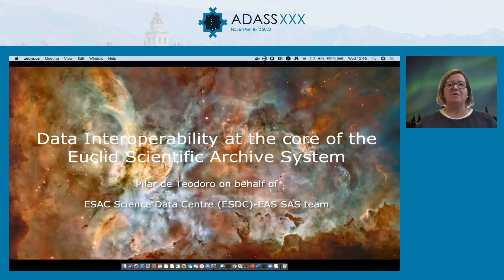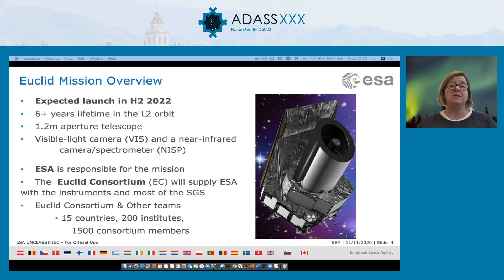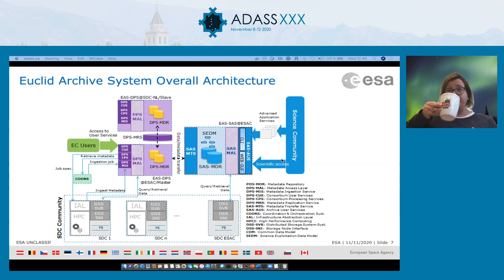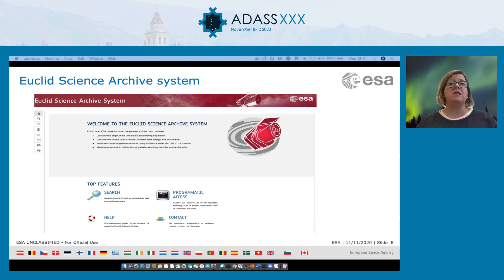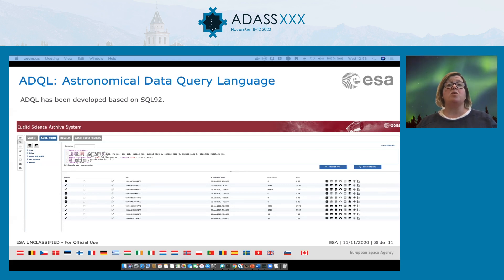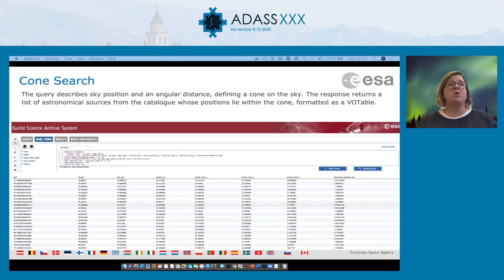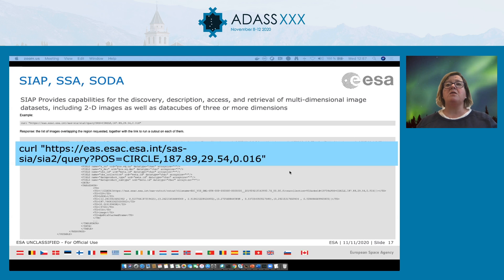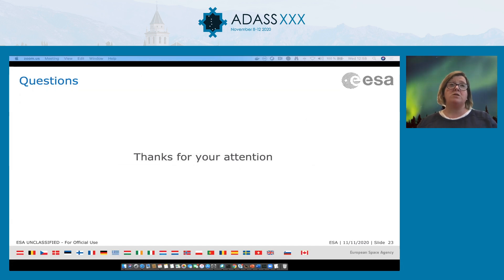Data Interoperability at the core of The Euclid Scientific Archive System - Pilar de Teodoro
Euclid is an ESA mission to explore the dark Universe. Euclid will map the 3D distribution of up to two billion galaxies and dark matter associated with them. It will hence measure the large-scale structures of the Universe across 10 billion light years, revealing the history of its expansion and the growth of structures during the last three-quarters of its history. In total Euclid will produce up to 26 PB per year of observations. The Euclid Archive System is a joint development between ESA and the Euclid Consortium and is led by the Science Data Centres of the Netherlands and the ESDC (ESAC Science Data Centre). The EAS is composed by three different subsystems: Data Processing System (DPS), Distributed Storage System (DSS) and Science Archive System (SAS). The SAS is being built at the ESDC and is intended to provide access to the most valuable scientific data, which is currently estimated in 10 PB of images, catalogues and spectra, after 6 years mission.

Nowadays, the Astronomy science is inherently interoperable from science data and models perspective but also from the tools and interfaces to exploit them. In this respect, the International Virtual Observatory Alliance, is the organization whose main mission pursues for the data interoperability in Astronomy in which the Euclid Archive has been part of from an early stage. The Euclid Archive was designed to provide interoperability capabilities to enable scientific discoveries on science: images, spectra and a major catalogue of 10 Billion sources. In this paper we will describe how Euclid, supported by its successful precursor Gaia, will make use of the most remarkable IVOA standards (TAP, ObsCore, ConeSearch, SIA, SSA, SODA, VOSpace, DataLink) but also how VO standars are part of the Scientific Platforms ecosystem enabling scientific discoveries to the community.